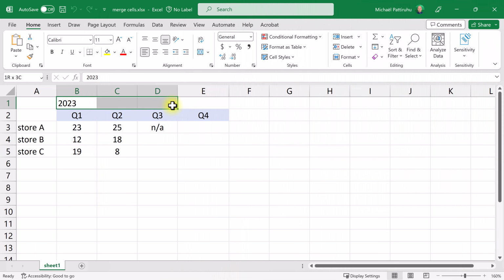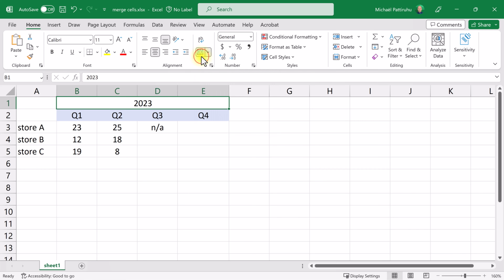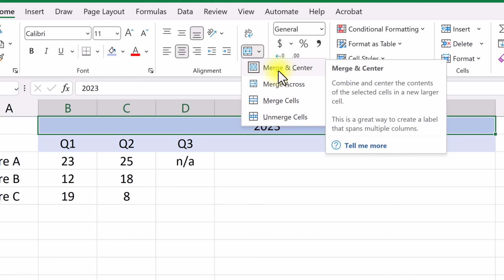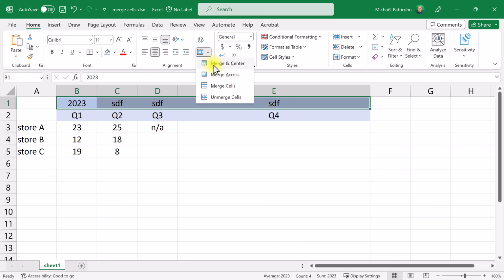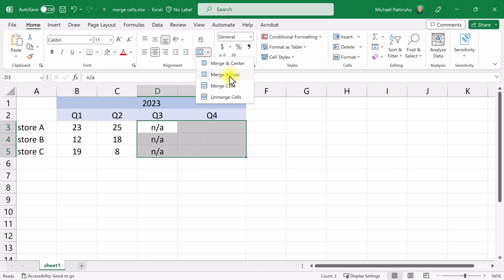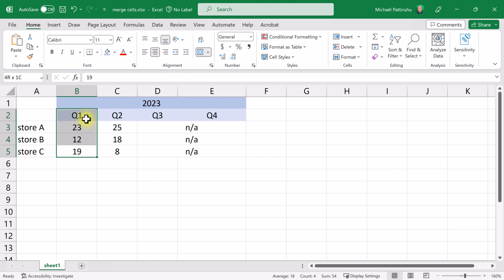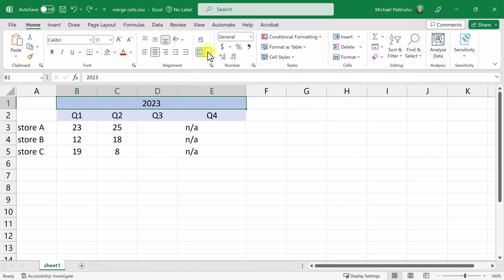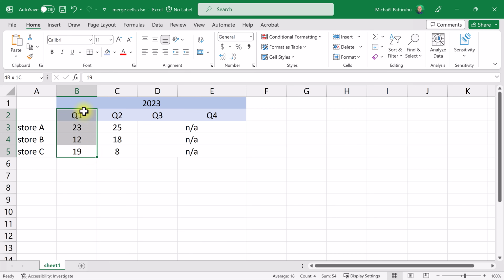How to merge cells in Excel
There are two ways to center a text across multiple cells. You can either merge cells and center the text of center a text across multiple cells.

0:00 Intro
0:20 Merge and center
2:47 Center across selection